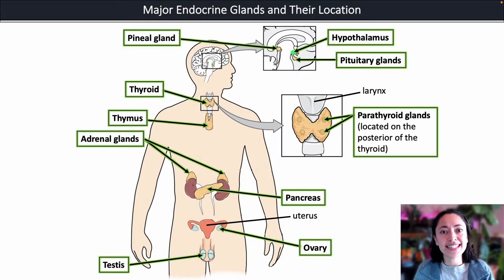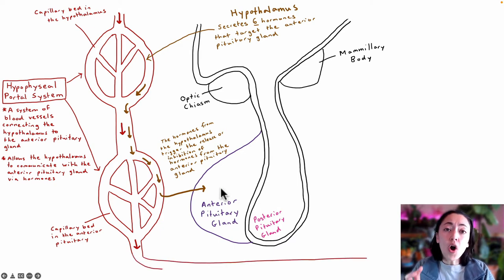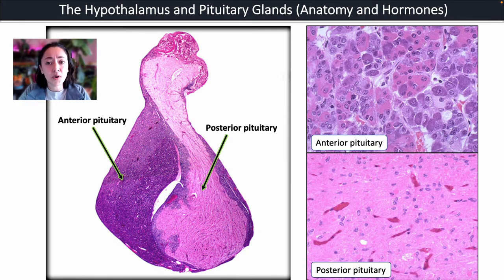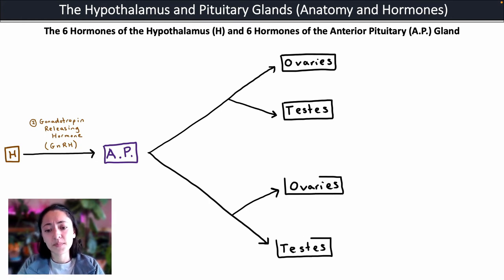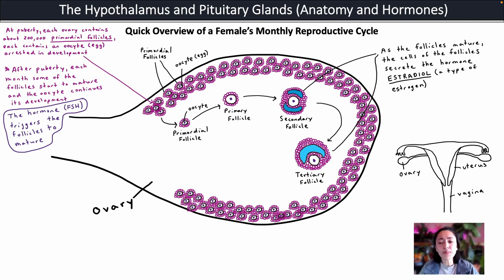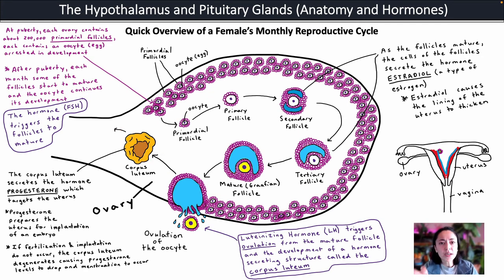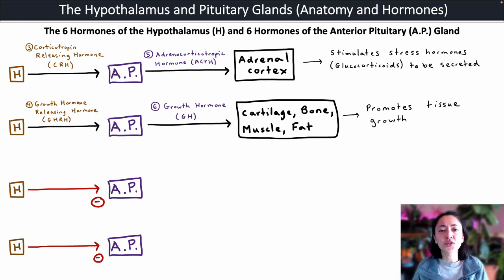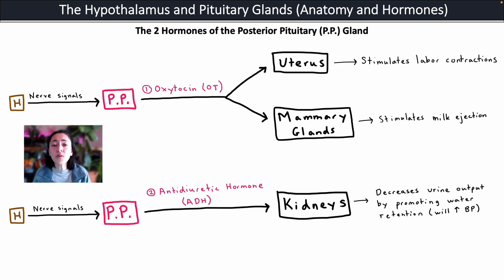Endocrine System Lecture Part 2: The Hypothalamus and Pituitary Glands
Take notes and learn about the endocrine functions of the hypothalamus and pituitary glands.

Image Attributions:
Image of Major Endocrine Glands: Psychology. Authored by: OpenStax College.